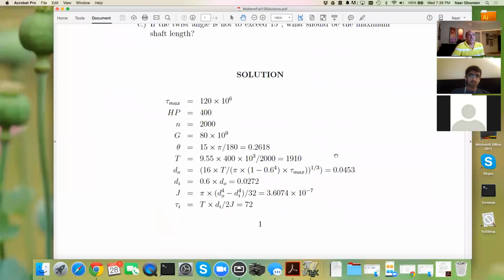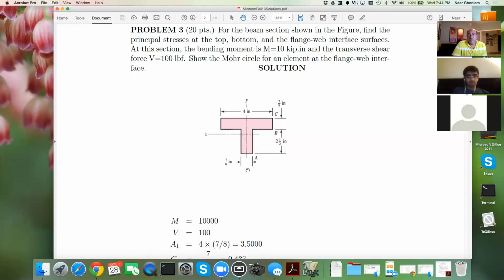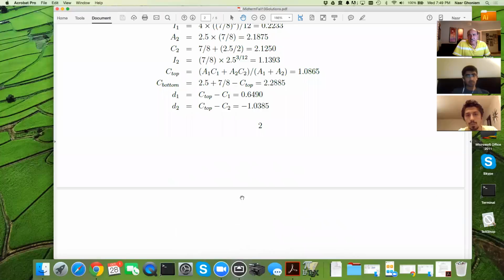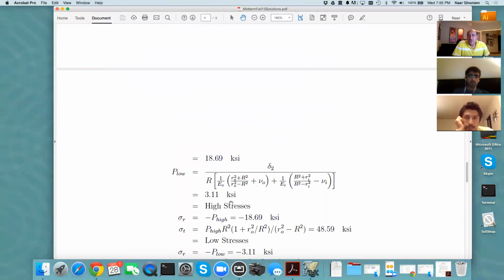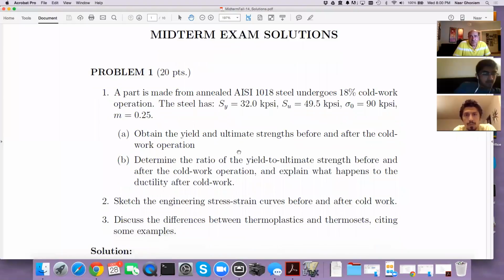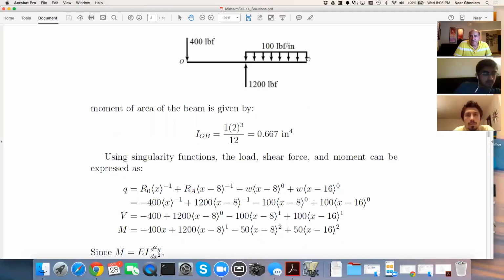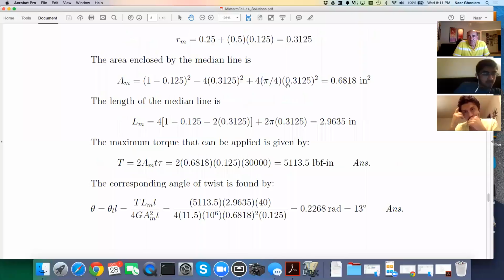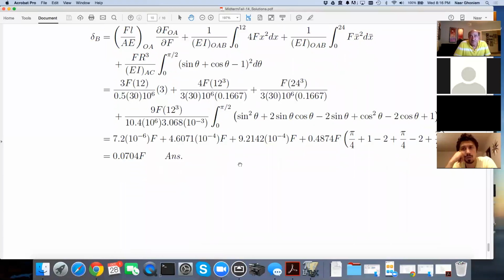Review of MAE296A Midterm Exams